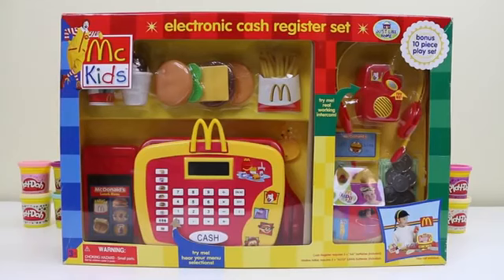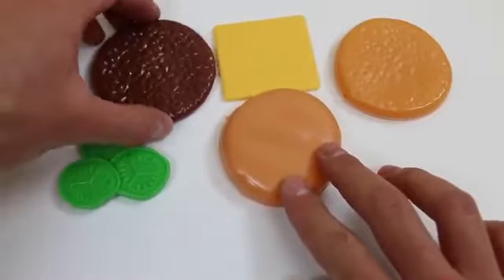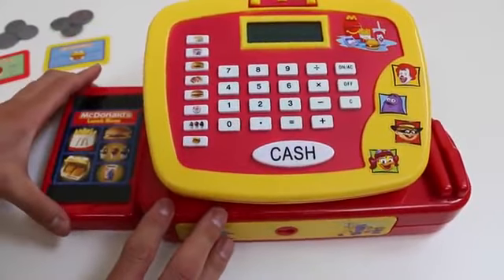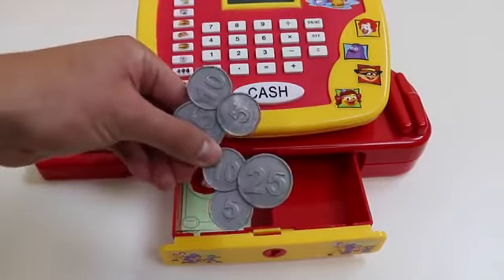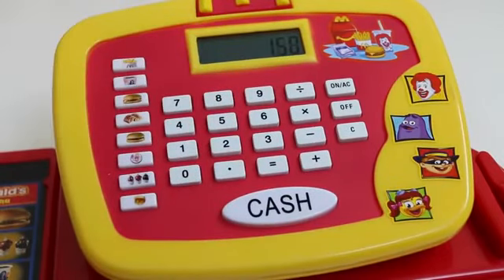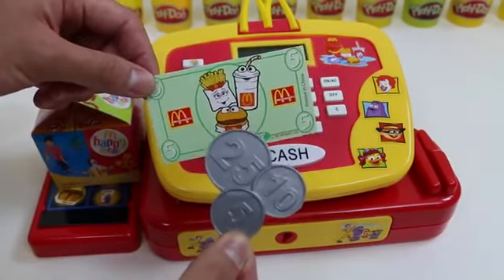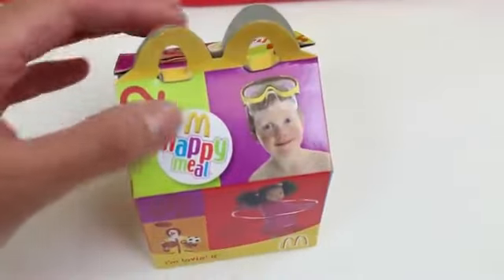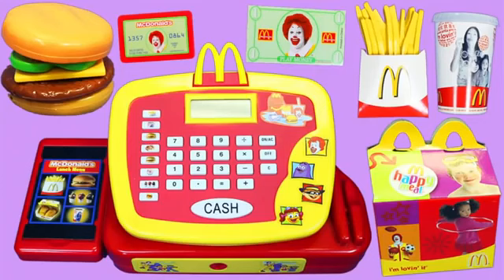McDonalds Toy Cash Register Happy Meal with Surprises